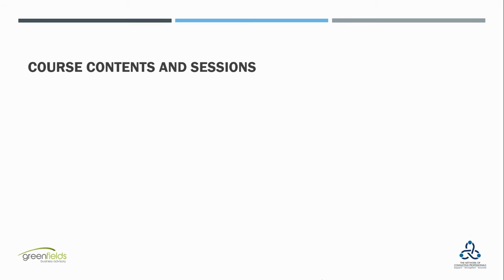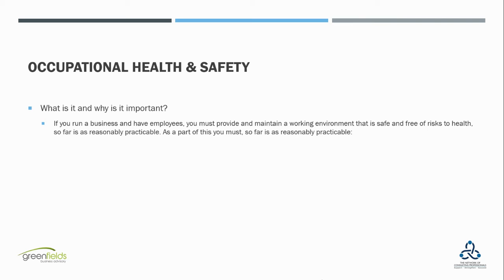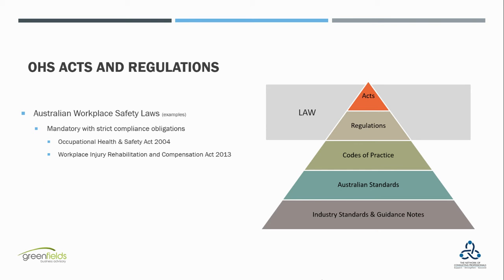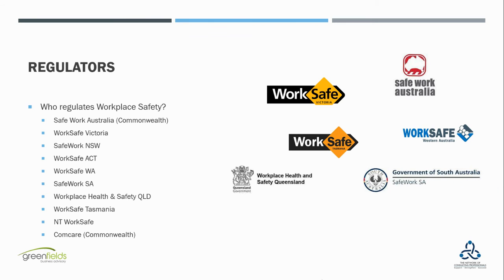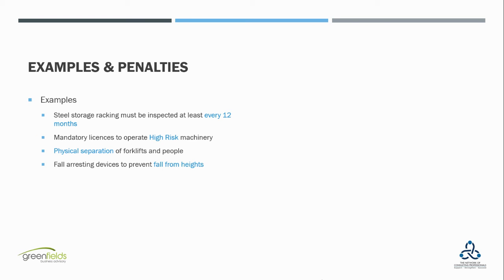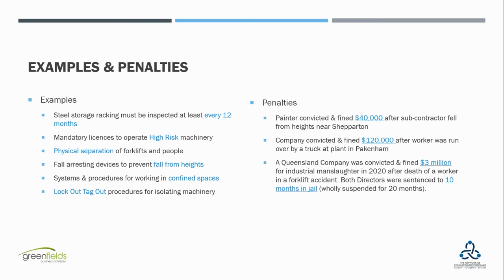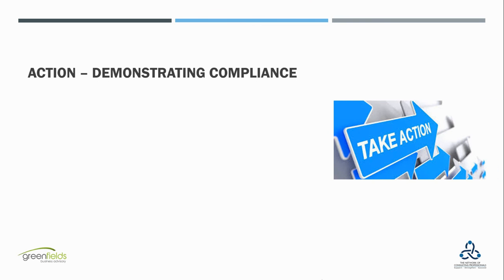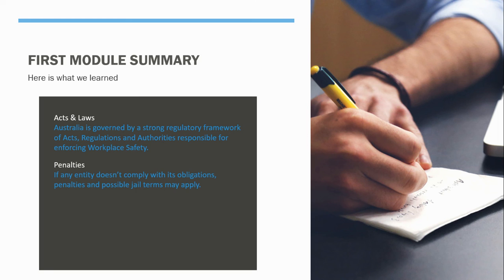OHS Module 1 OHS Introduction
The first of 4 videos. This is an introduction for managing OHS